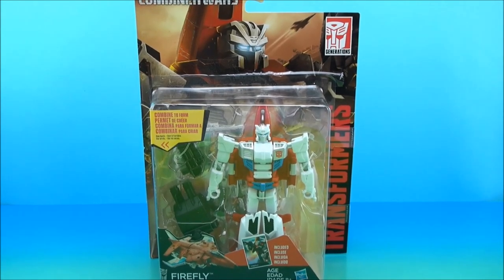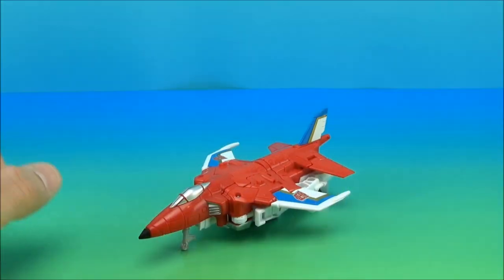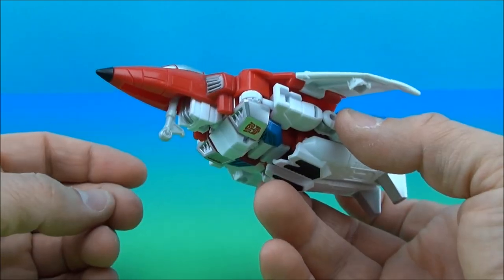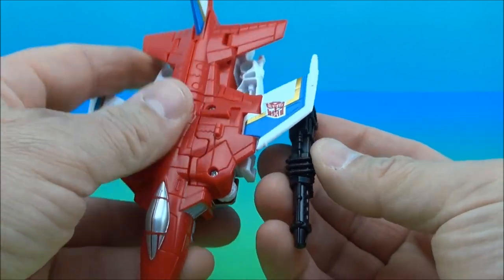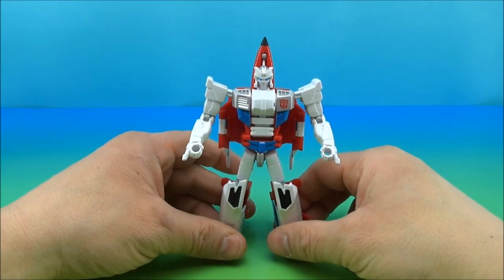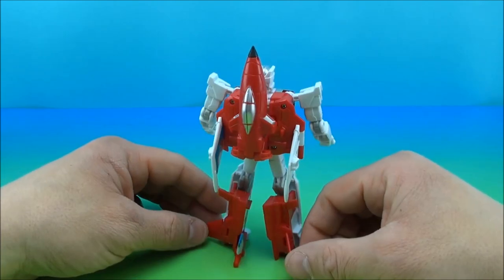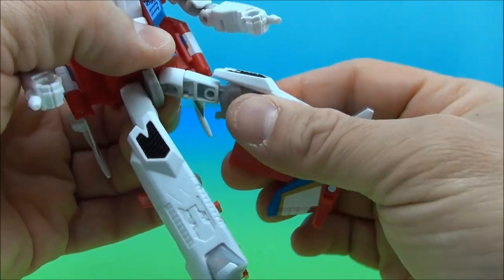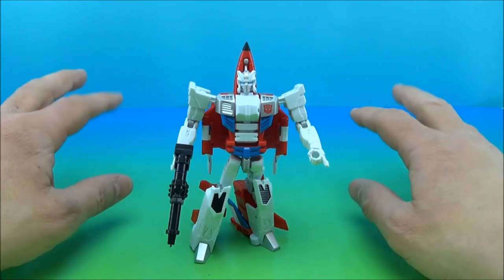FIREFLY TRANSFORMERS AERIALBOTS COMBINER WARS DELUXE TOY REVIEW